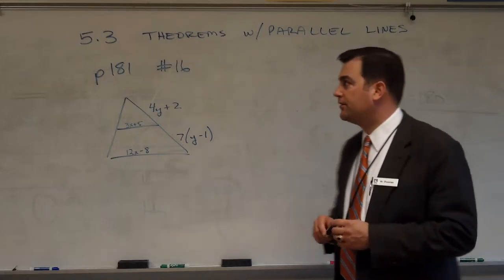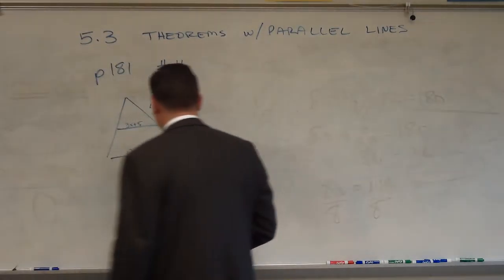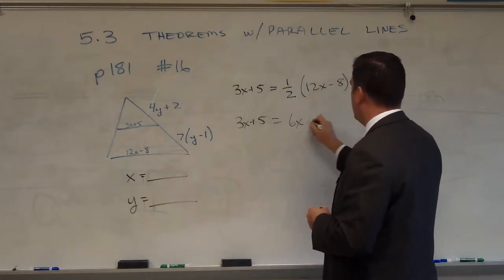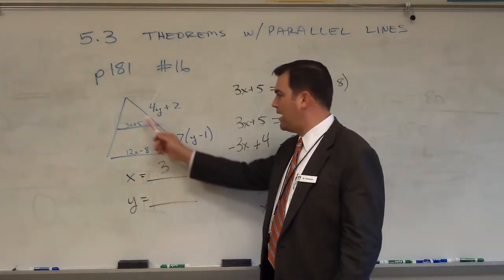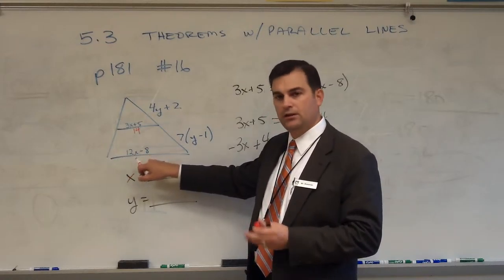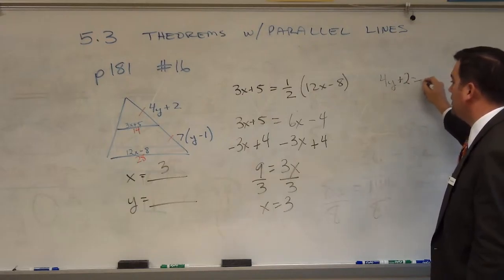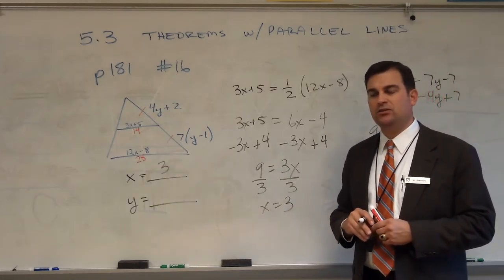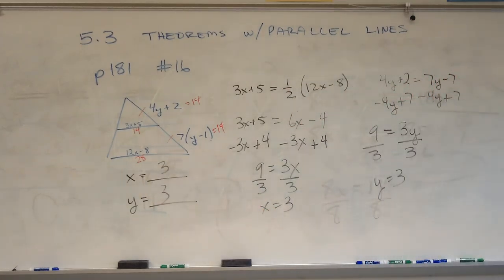5 3 p181 #16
Mr. Bussman's Geometry Class at Pope John Paul the Great Catholic High School